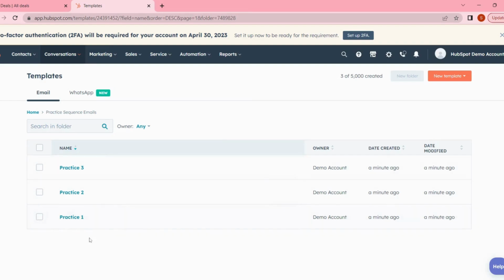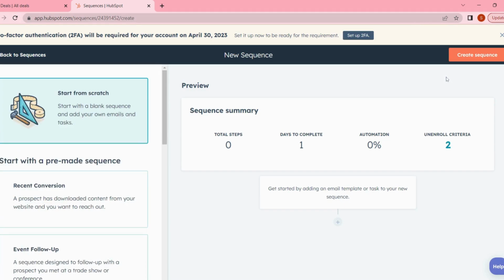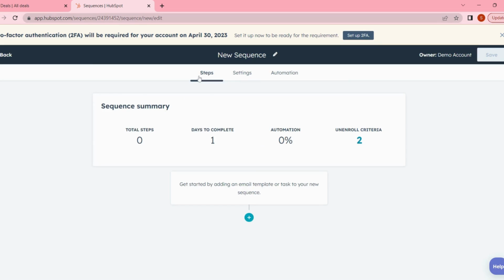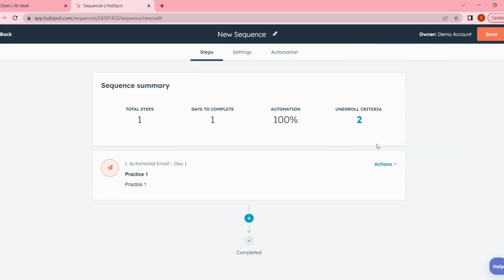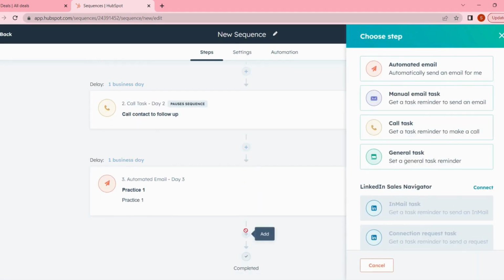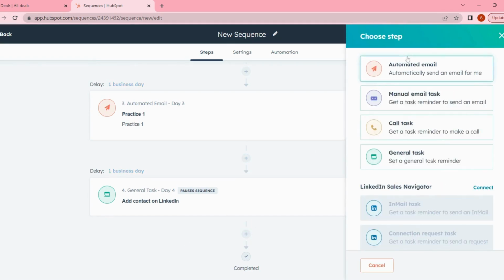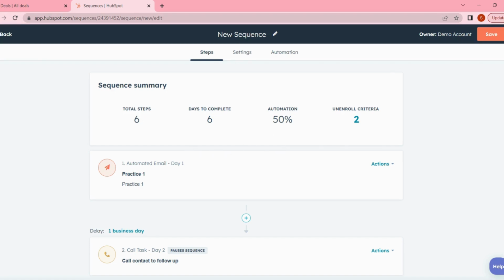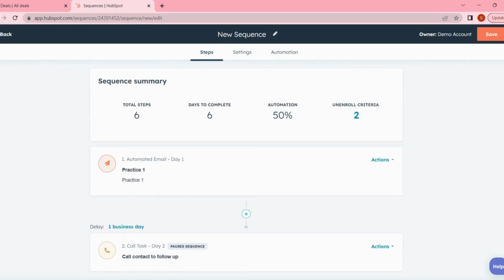Must-Know Tips for Creating a Killer Sequence on HubSpot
🎓 Welcome to today's tutorial on "Must-Know Tips for Creating a Killer Sequence on HubSpot"! 🚀 Are you ready to supercharge your B2B sales strategy? In this educational video, we'll walk you through the key tips and tricks to effortlessly create an effective sequence in HubSpot.

🔑 Key Takeaways:

- Step-by-step guide on setting up sequences.

- Proven techniques to increase your sales engagement.

- Tips from Set2Close for optimizing B2B communication.

Whether you're a HubSpot newbie or looking to refine your sequence game, this "How-to" video has got you covered. Don't miss out on enhancing your sales approach!